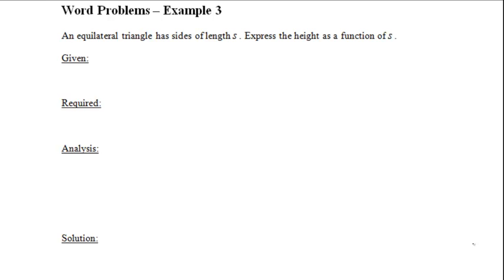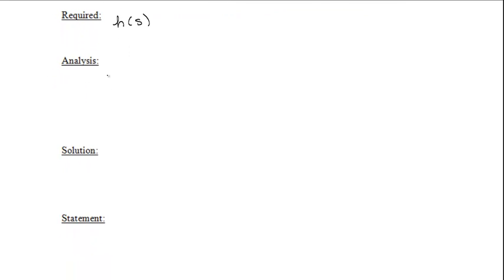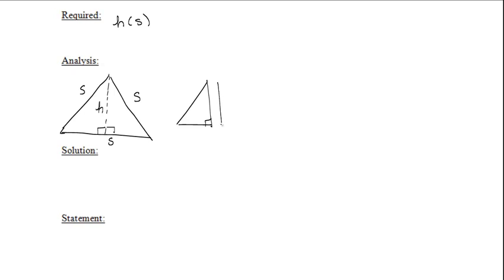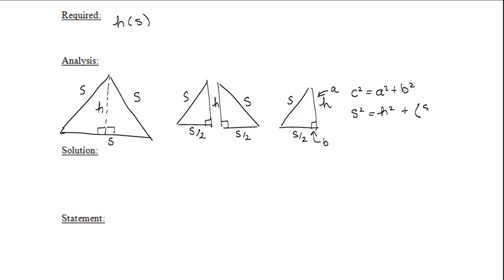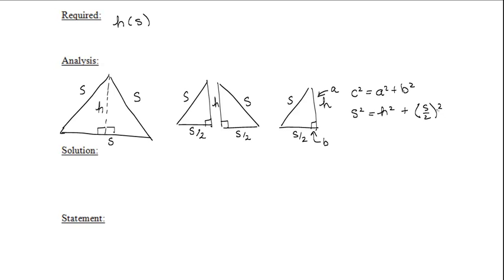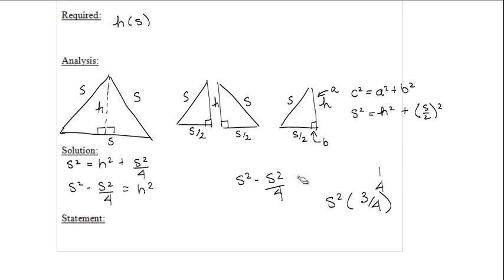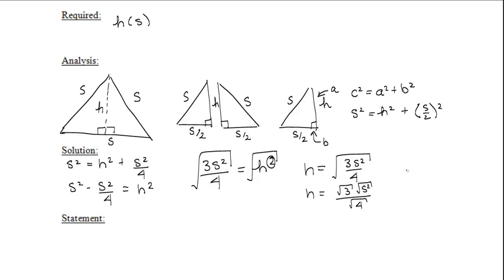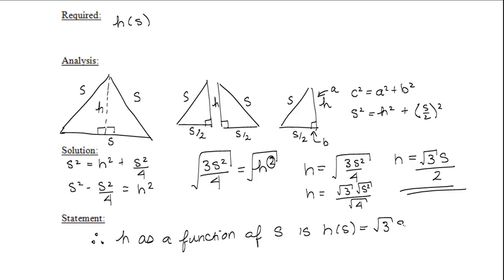Word Problems - Example 3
This video will show you how to solve word problems using GRASS technique.